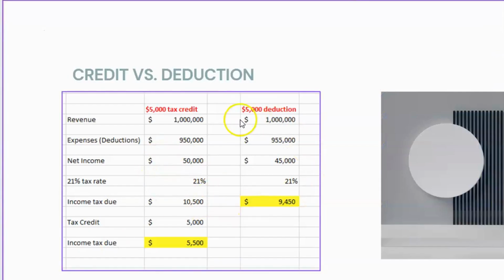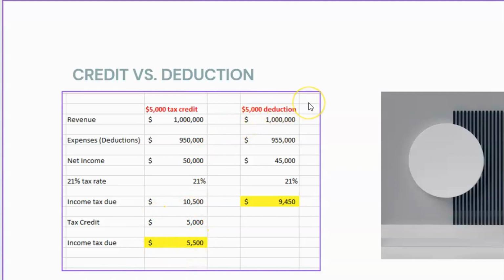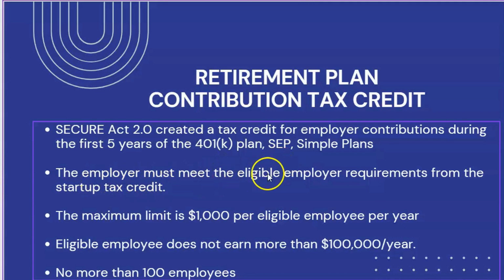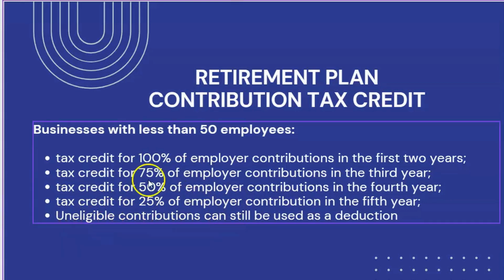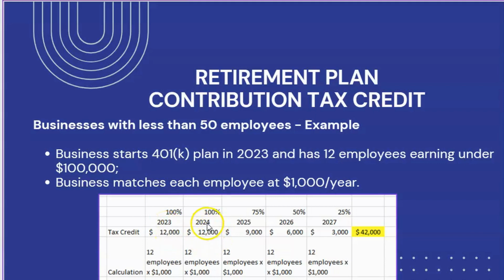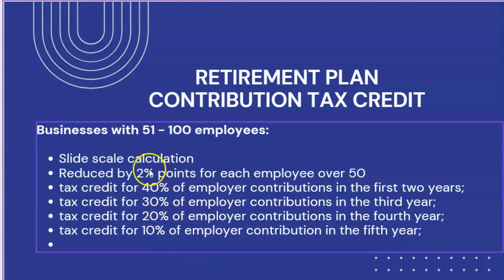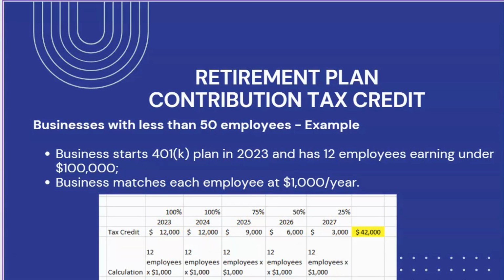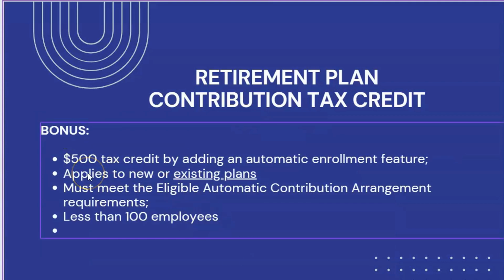How to claim up to $1,000 per Employee Retirement Contributions Tax Credit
In this video I will  dissect the SECURE Act 2.0's provisions, spotlighting the new tax credits available for small businesses making employer contributions to retirement plans. This video is tailored for companies with under 100 employees, providing a detailed look at how to claim a tax credit of up to $1,000 per eligible employee—those earning less than $100,000 annually—for employer contributions to retirement plans. We'll guide you through the process of enhancing your employees' retirement benefits while securing tax benefits for your business. Don't miss the concluding segment, which reveals an extra bonus credit for businesses, further incentivizing the adoption of robust retirement plans. This video is an essential tool for small business owners aiming to leverage the SECURE Act 2.0 for the financial betterment of both their company and their employees.

I will be covering the following topics:

- Personal finance;
- Accounting;
- Investing;
- Entrepreneurship